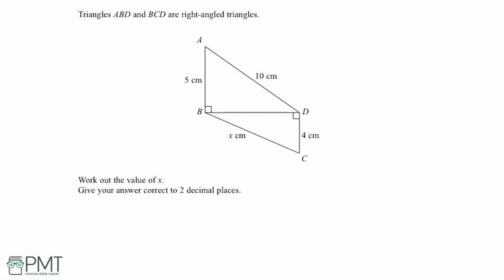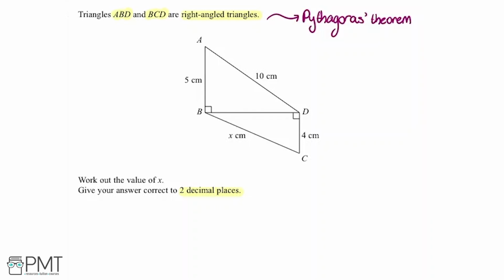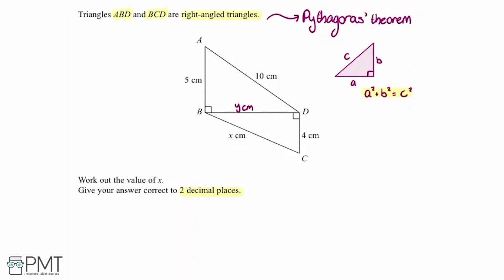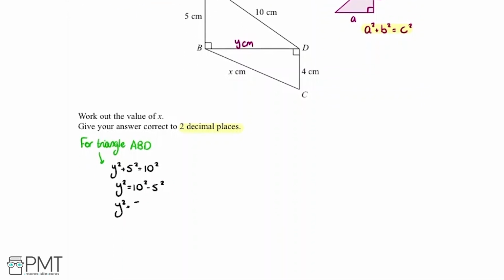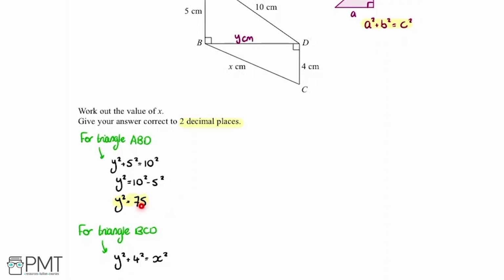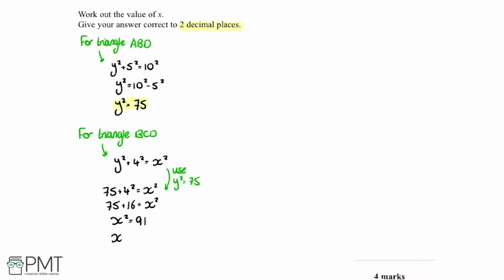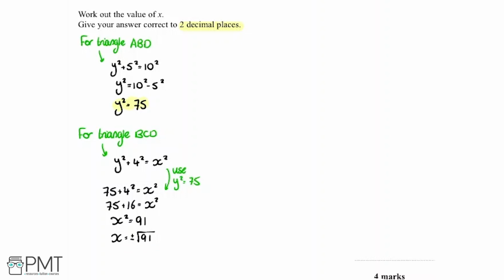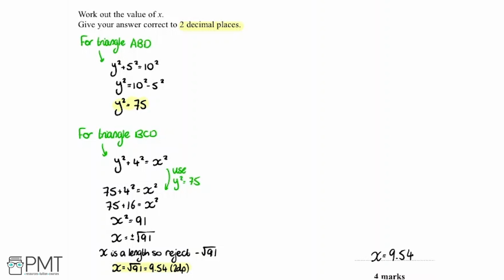Pythagoras' Theorem (Higher) - Q2 | Maths GCSE | PMT Education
This is the video solution for our Mathematics GCSE Pythagoras' Theorem (Higher) Questions by Topic. You can watch all the videos for this question set in this playlist